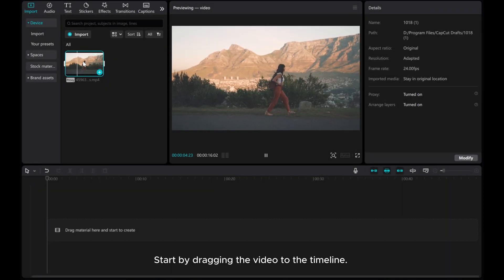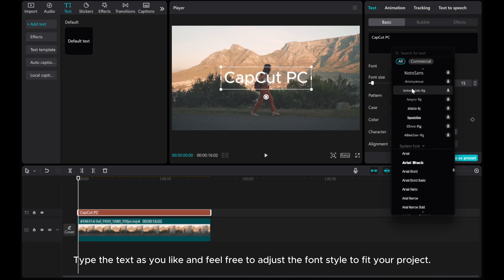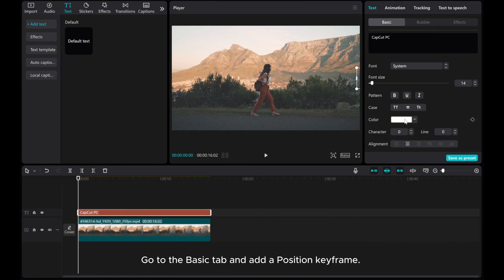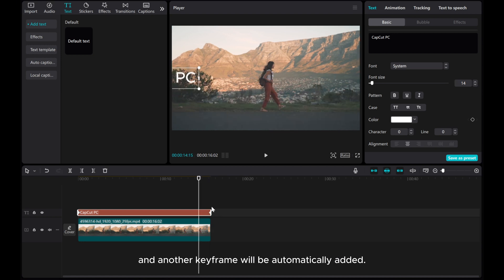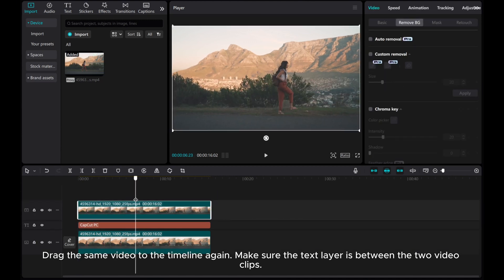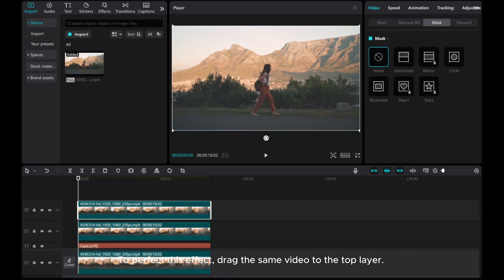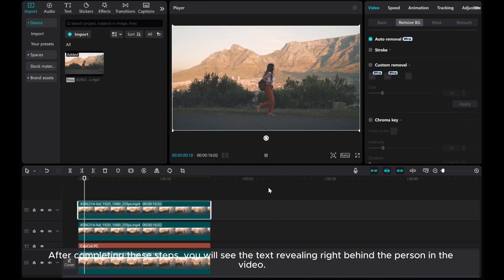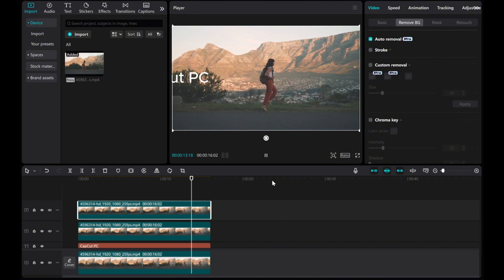Master Text Reveal Effect in CapCut PC (Pro) | Tutorial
Unlock the secrets of text reveal effects with my tutorial on CapCut PC (Pro)!